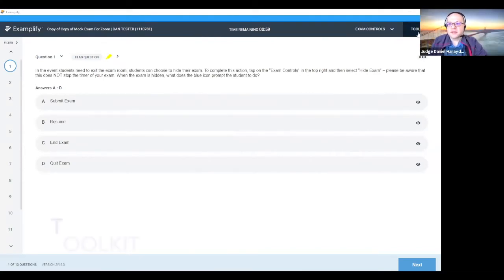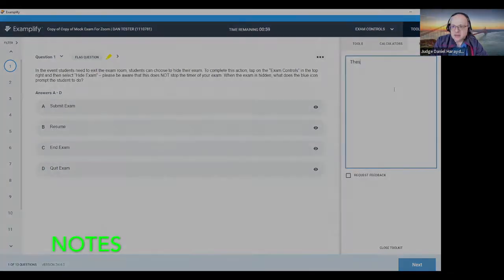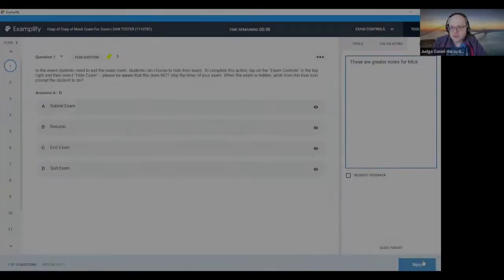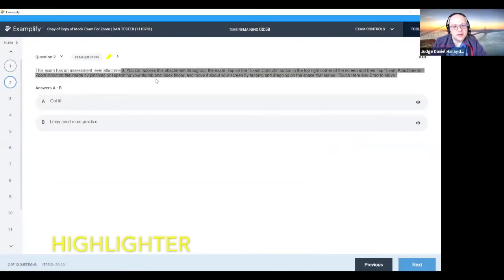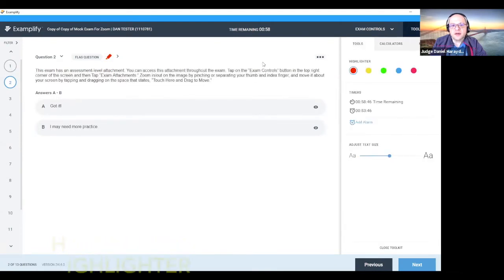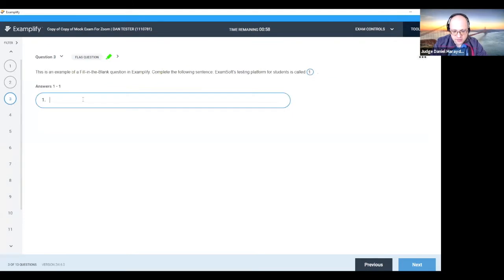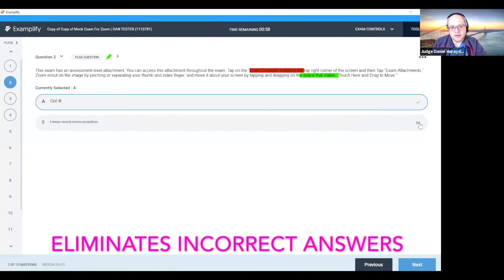1 Minute Toolkit Tutorial Outline & Highlighter